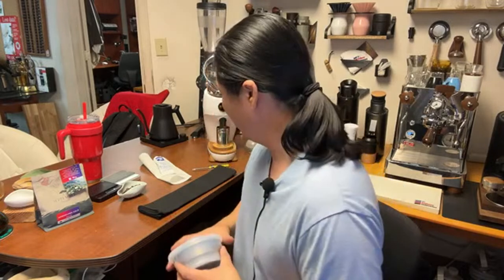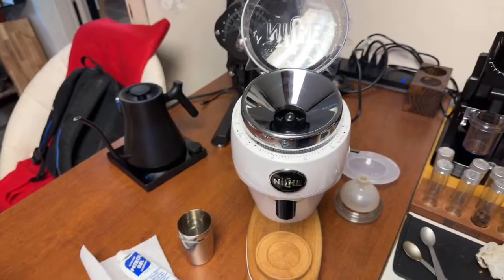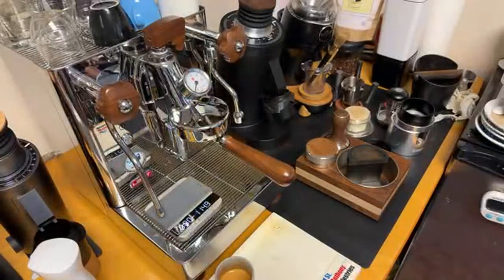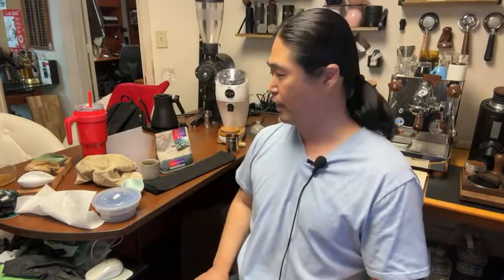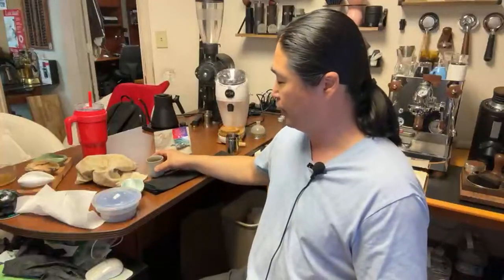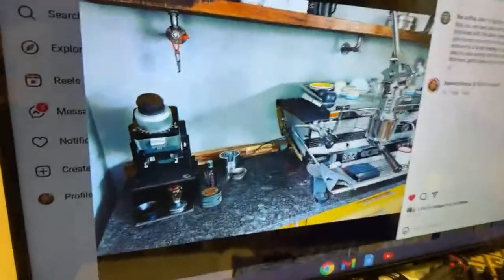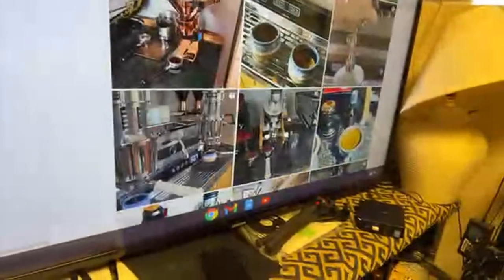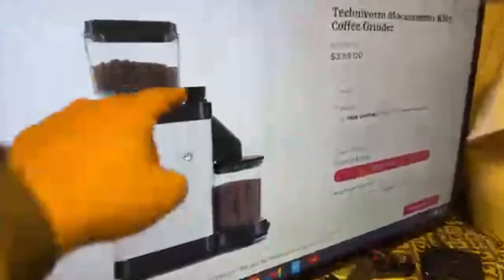How to | Niche Duo 83mm Burr Swap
Distributor 58mm Espresso leveler
Spring Loaded Tamper
Tamping Station